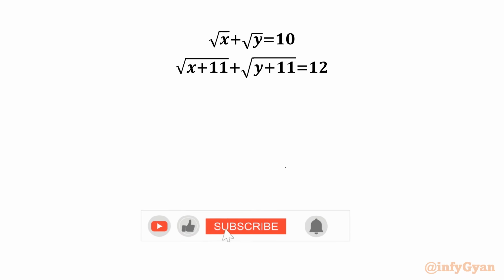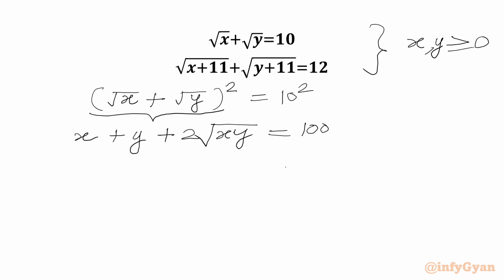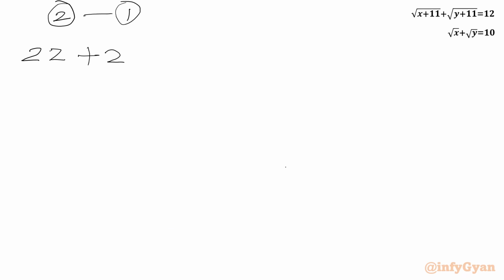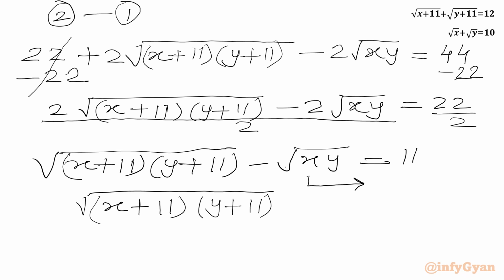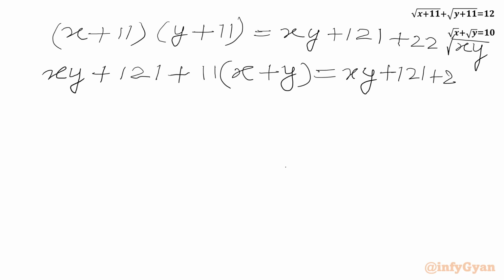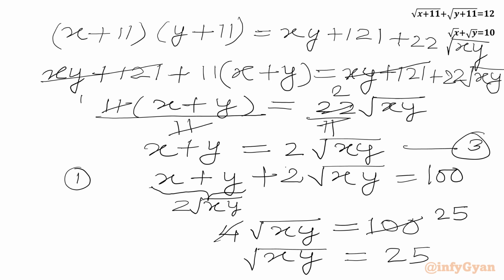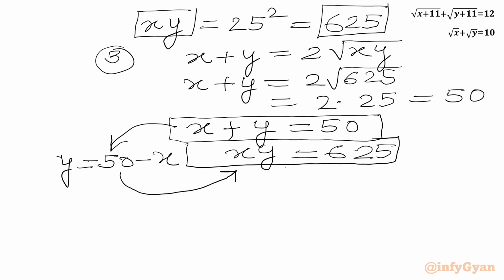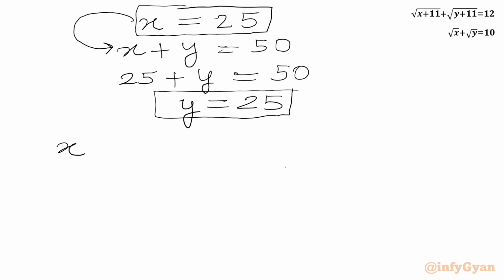Solve This Radical System by Squaring Twice | An Olympiad Trick!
Can you solve this interesting radical system of equations?

At first glance, the system looks complicated because of the square roots. However, by carefully squaring the equations and simplifying step by step, the problem becomes manageable.

In this video, we solve the system using a systematic squaring method, a common technique used in Math Olympiad problems, Advanced algebra, and other competitive mathematics tournaments.

• Math Olympiad
• Harvard / MIT  contests
• JEE Advanced mathematics
• Beautiful algebra tricks